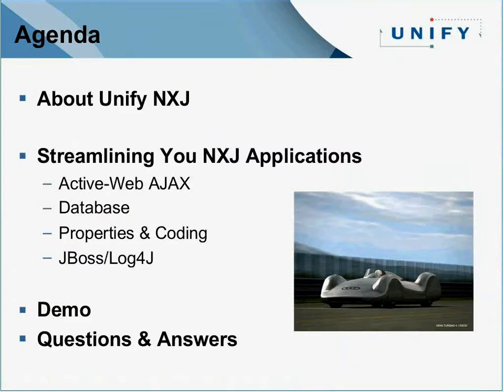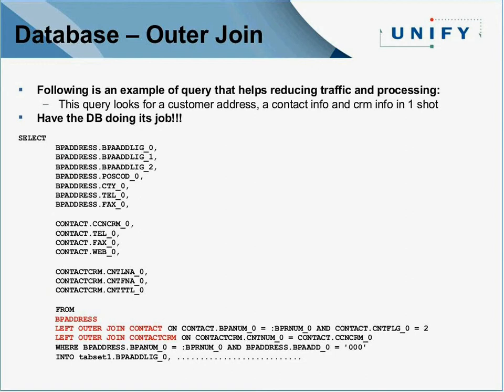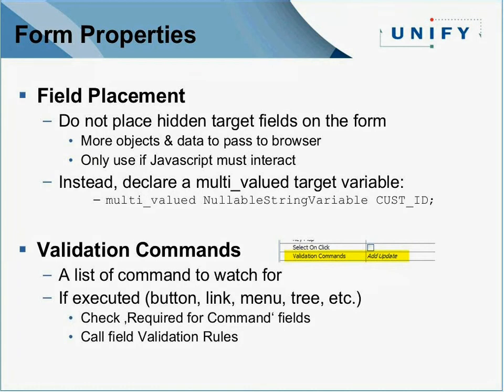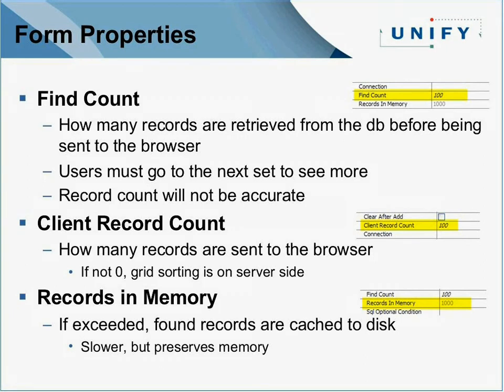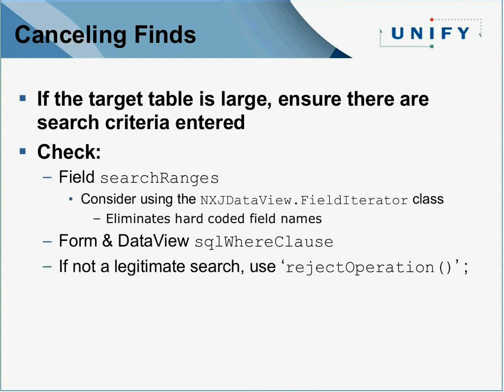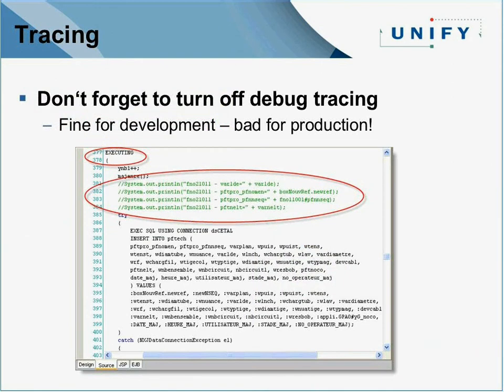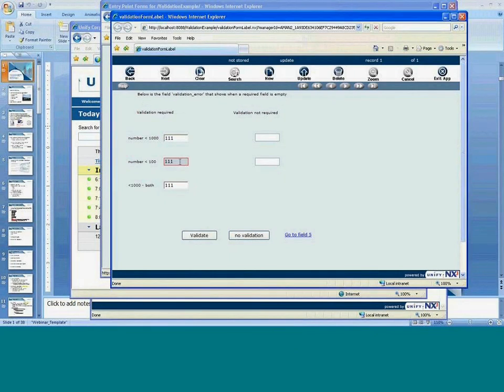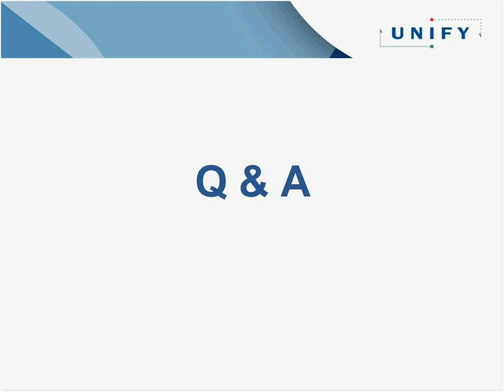Streamline Application Performance in NXJ